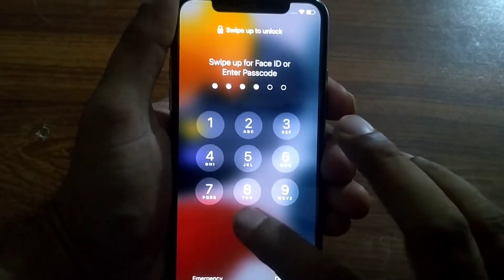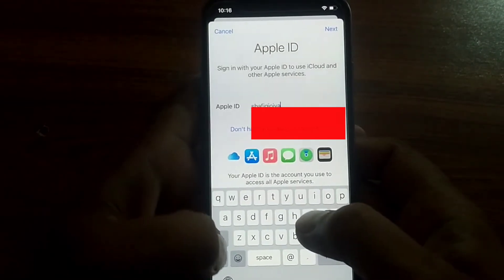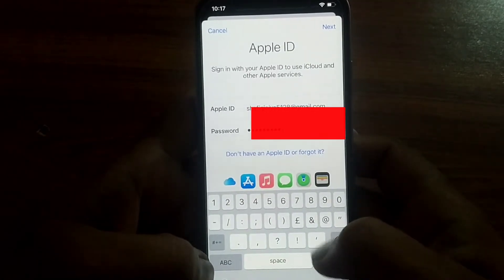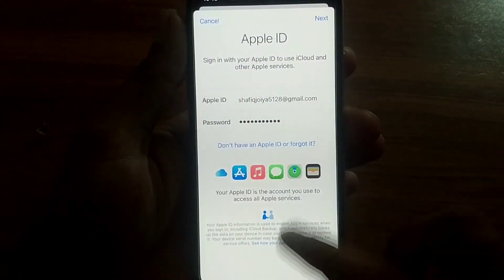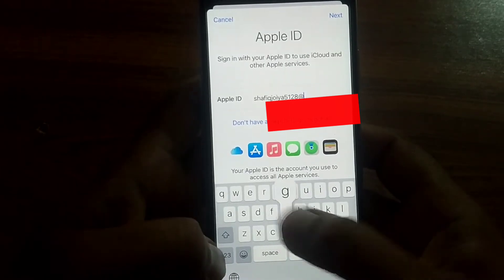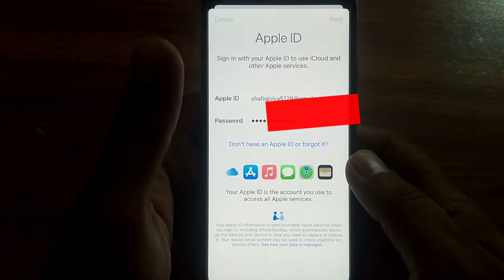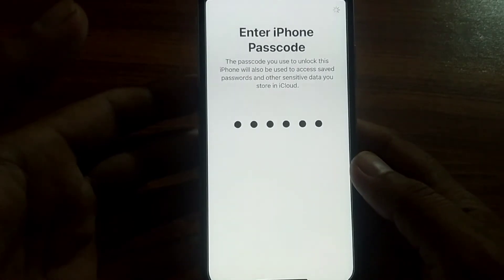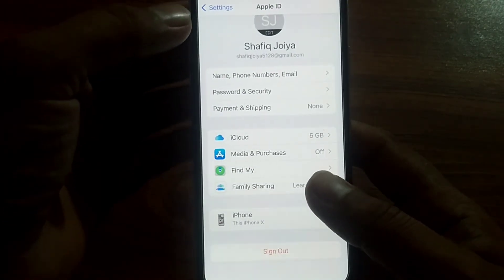How to Fix If Apple ID Verification Failed ||Fixed An Error Connecting to the Apple ID server.2022✅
in this video i tell about how to fix verification failed error when you trying to login Apple ID.
i hope this video help you to fix this issue